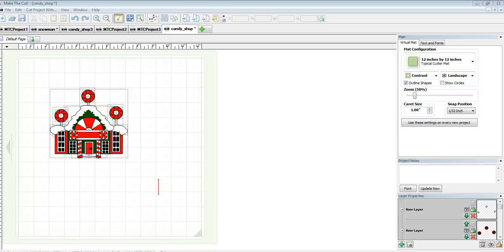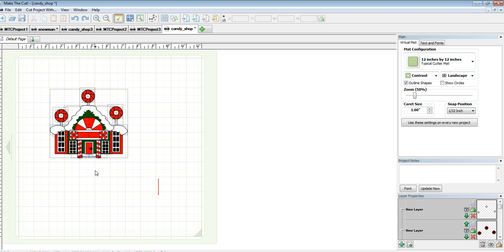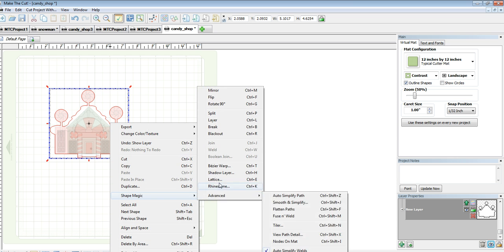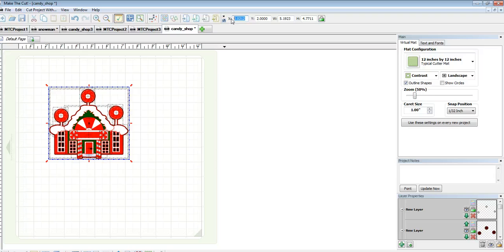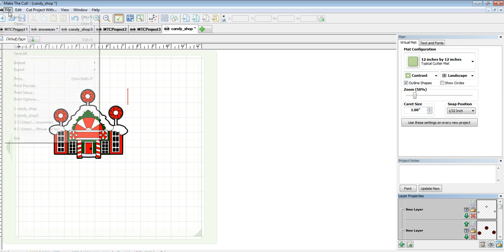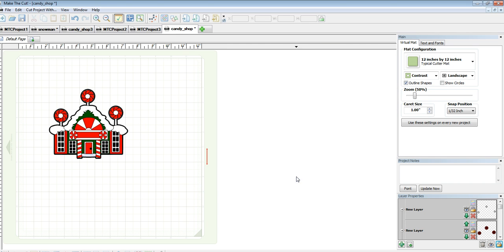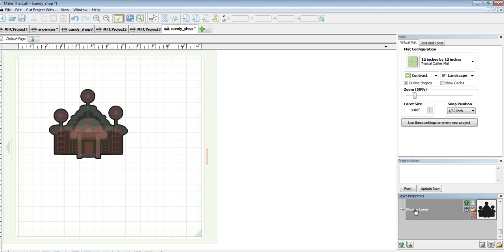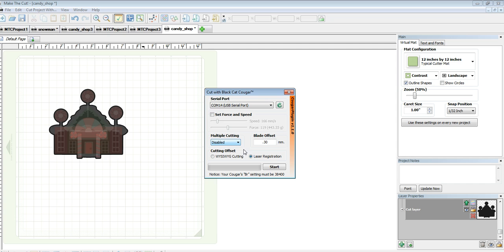Screencast by @AdamAbby from Screenr.com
Part one : Print and Cut using MTC, a file and cutting with the Black cat cougar